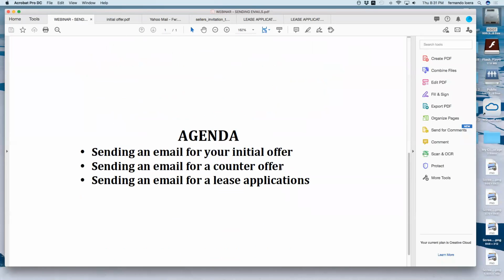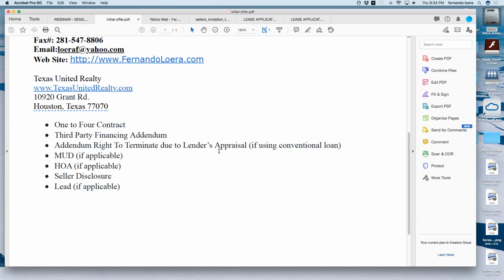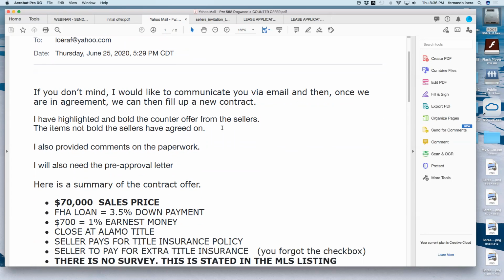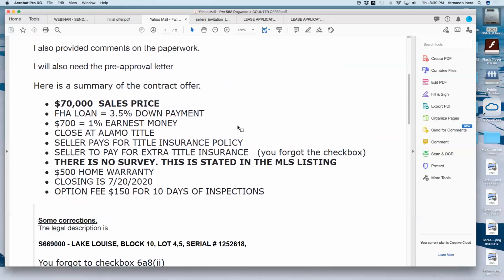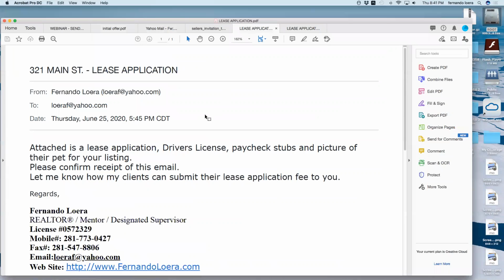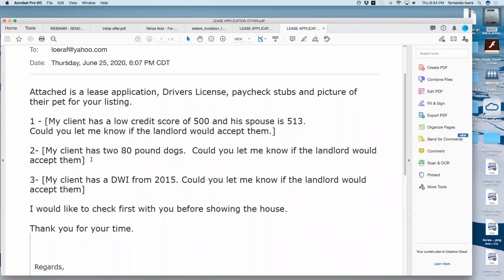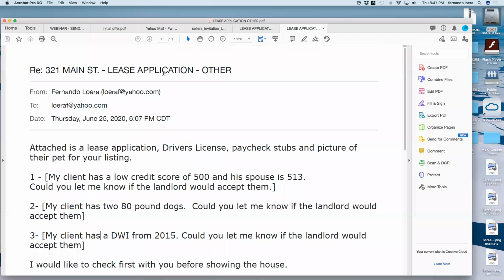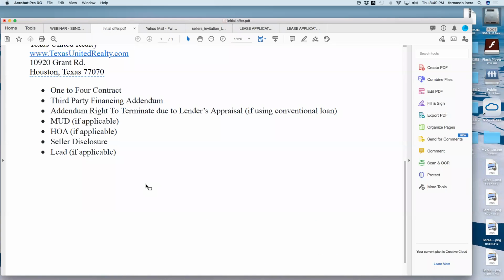How to effectively communicate with co-op agents regarding submittal of real estate sales and leases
How to effectively communicate with co-op agents/brokers when making initial offers, counter offers and submittal of lease applications for your clients